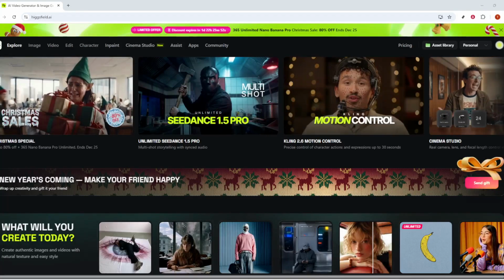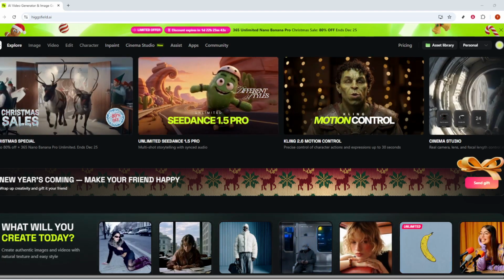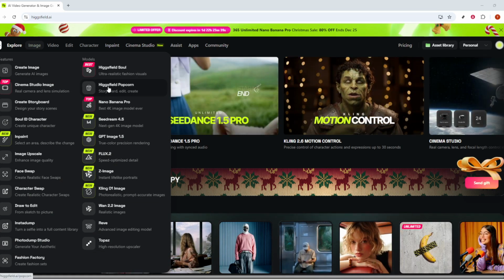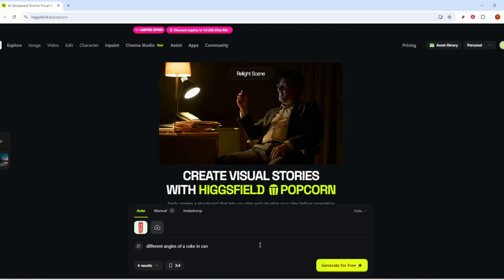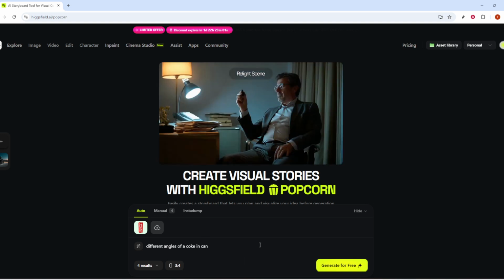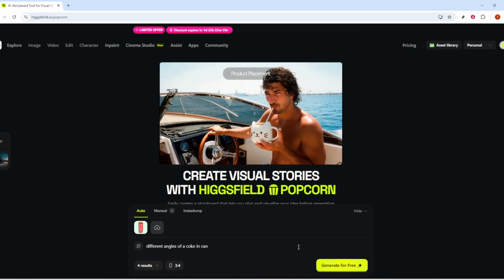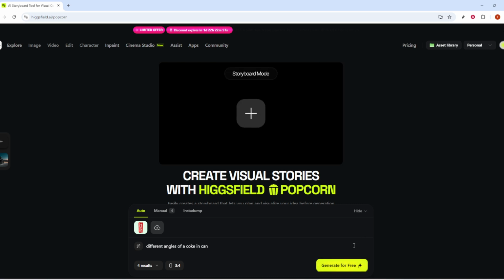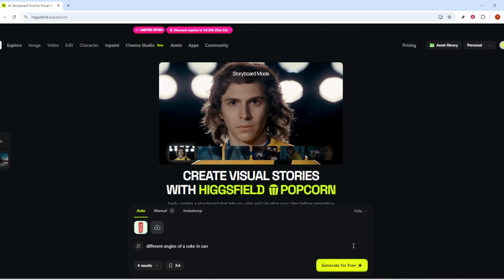How To Use Higgsfield AI To Generate Multiple Photos (Full Guide)